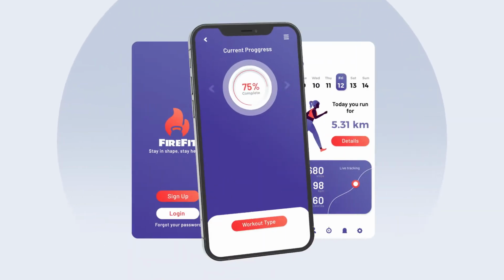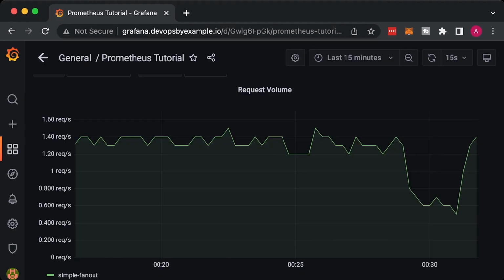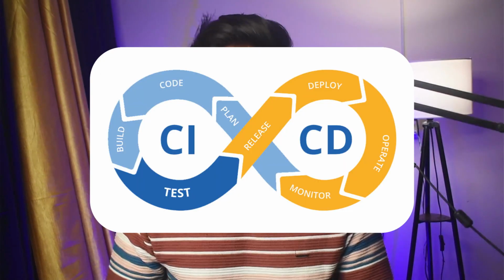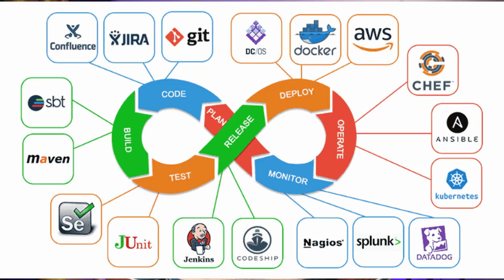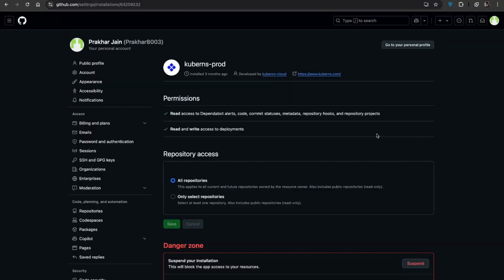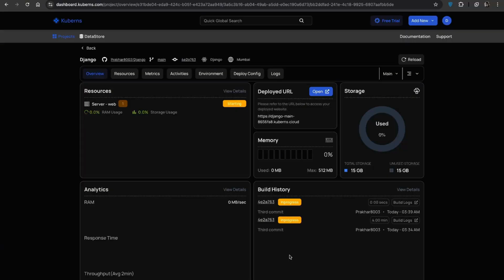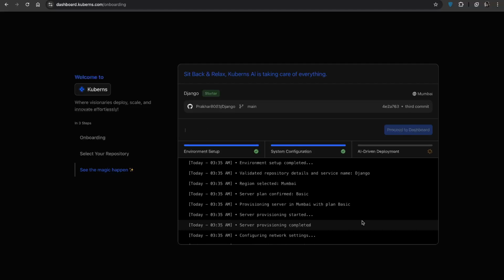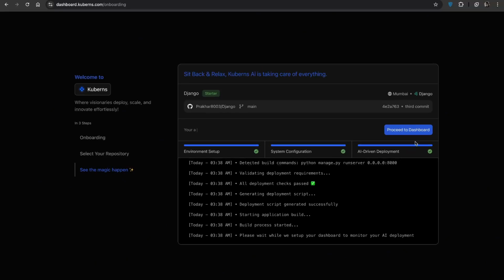Tired of CI/CD Headaches? This Tool Just Works 🤯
Top 5 CI/CD Tools Developers Are Using in 2025 (and Why One Tool Stands Out)

If you're building apps in 2025, you've probably wrestled with CI/CD. You might have even cobbled together a stack of tools just to get your code live. GitHub Actions, Jenkins, ArgoCD, Octopus… it’s a lot.

In this video, I break down the 5 most-used CI/CD tools right now. The pros, the pain points, and what they’re actually good for. More importantly, I show you how Kuberns combines all of it: CI, CD, and deployments into a single streamlined platform that just works.

✅ Automatic builds and tests
✅ Zero-config deployments to staging and production
✅ Real-time logs and one-click rollbacks
✅ Runs on AWS with up to 40% lower cost

This is built for indie developers, small teams, and startups who want speed without complexity.